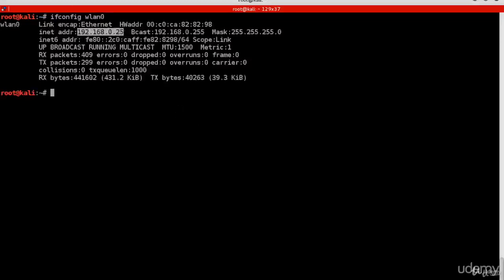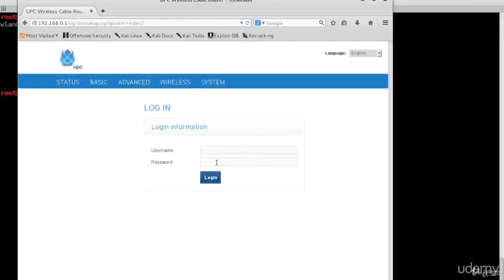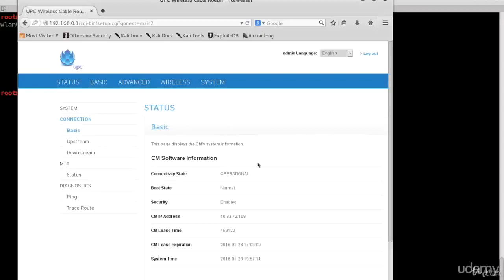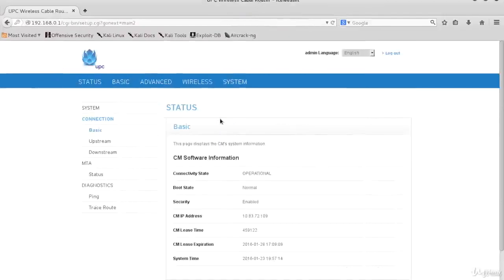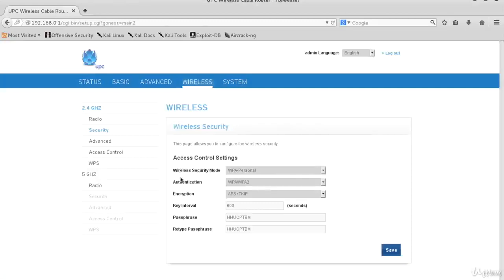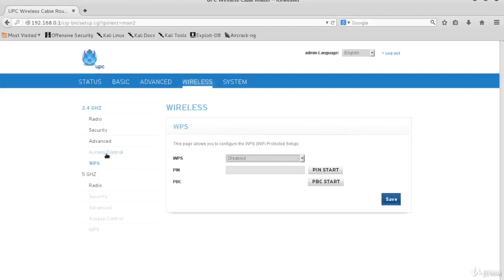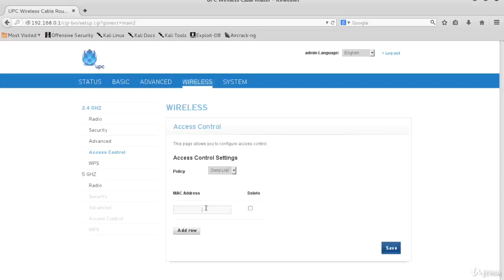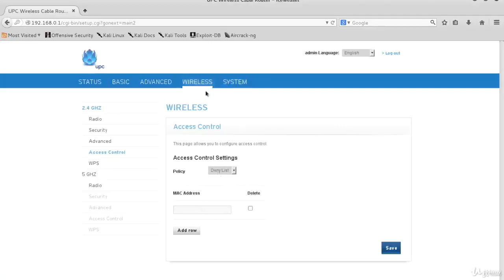6 12 NH Gaining Access WEPWPAWPA2 Cracking 12 How to Configure Wireless Security Settings To Se